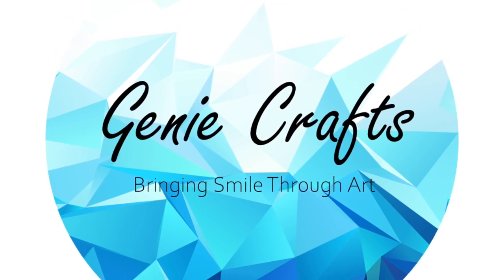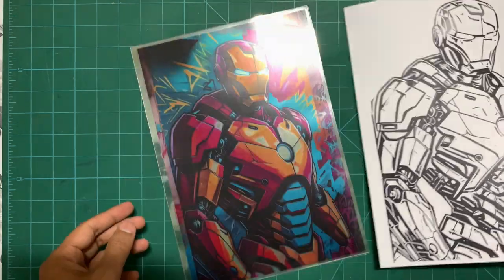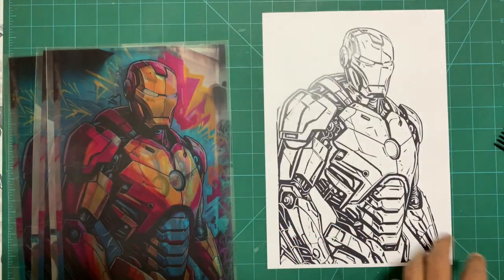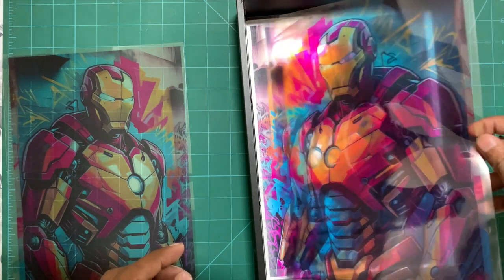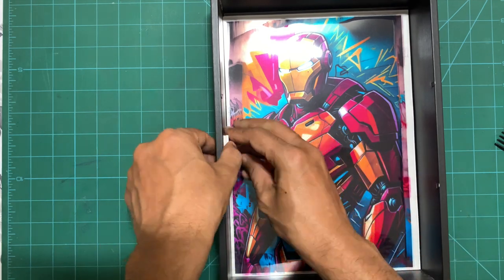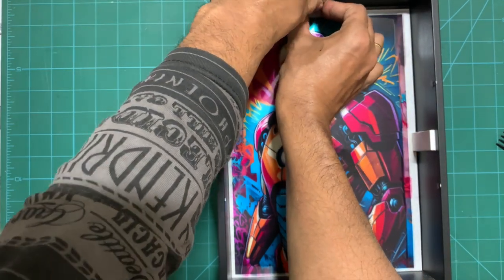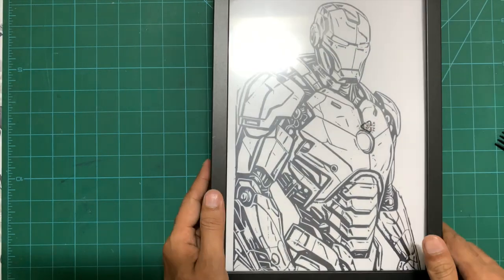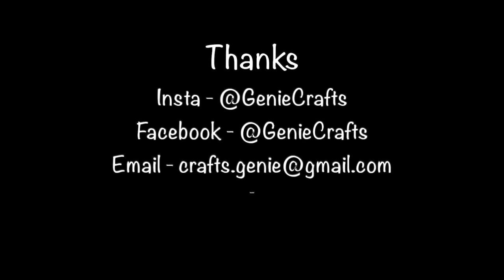Light Painting Basics - Part 1, Level 1 | LightBox Variation - Viral Light Painting of Ironman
Materials used in the video:

1. Outline print on 100 GSM paper
2. Color print on Acetate or OSP sheet
3. Multi strip LED light
4. LED light adapter
5. Shadowbox 2 cm deep

Happy Crafting,
Genie Crafts